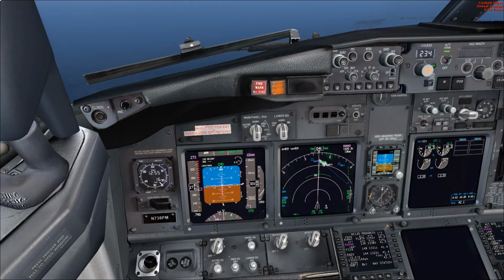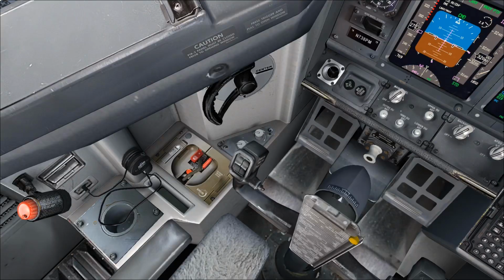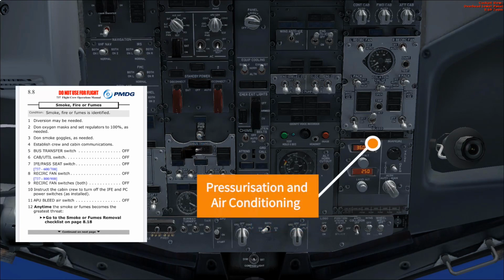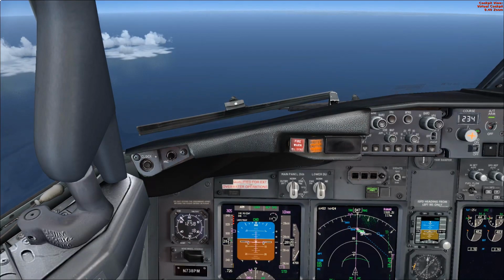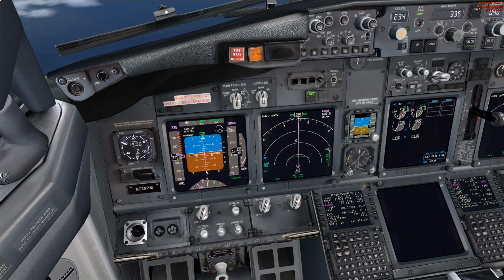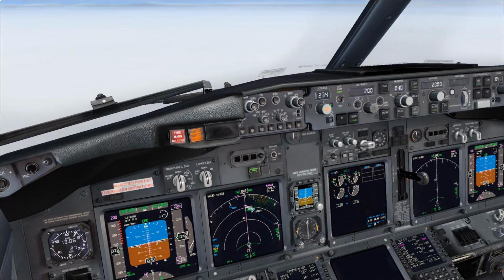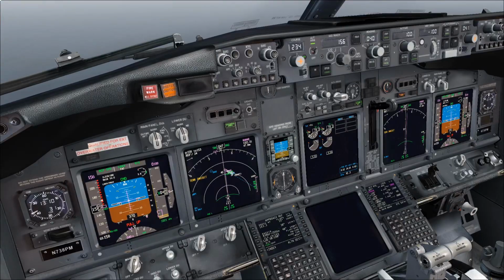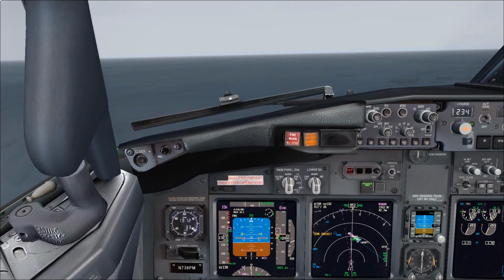AVGEEK: REAL PILOT PMDG 737NGX, UNCONTROLLABLE CABIN SMOKE & FIRE- Ditching Flight Simulator X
📖 How To Become a Pilot: Complete Training Guide book
🎥 check out my FREE online class on HOW to BECOME a PILOT ✈️

AVGEEK: REAL BOEING PILOT PMDG 737NGX, CATASTROPHIC UNCONTROLLABLE  CABIN SMOKE & FIRE- Ditching on Flight Simulator X

Flight Sim FSX PMDG

The flying on the video starts soon after we have commenced the approach to Stavanger in Norway having left Manchester earlier. The dreaded message that no pilot wants to hear in an aeroplane: smoke in the cabin!

I walk through the process, starting with the Smoke Fire and Fumes QRH non-normal checklist, followed by Smoke removal checklist, then when we have no other alternative, the ditching checklist.

I used the PDMG supplied QRH non-normal checklist. These procedures are not for use in real life/ flight. Even before working commercially, I found Microsoft Flight simulator to be a great training tool.